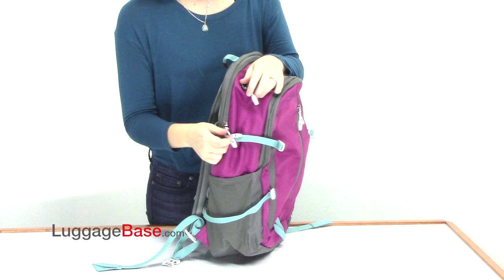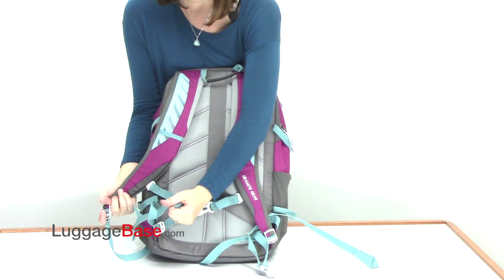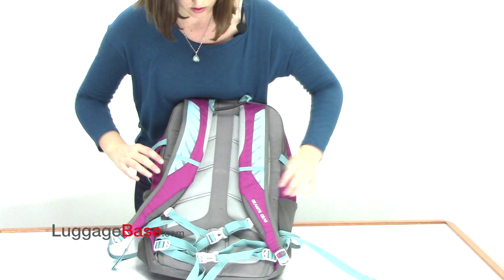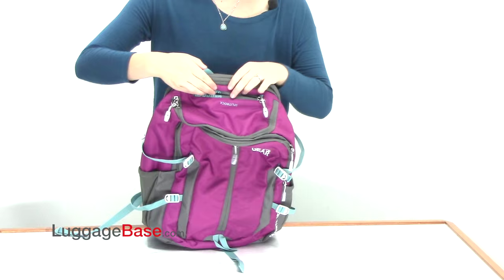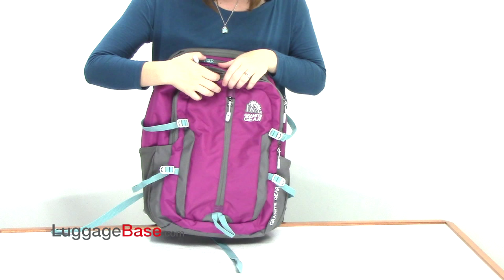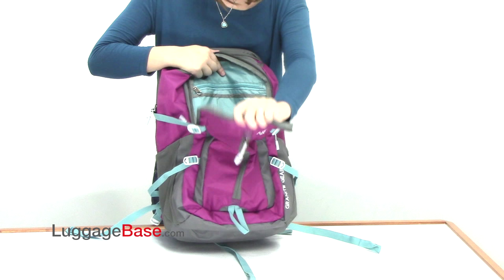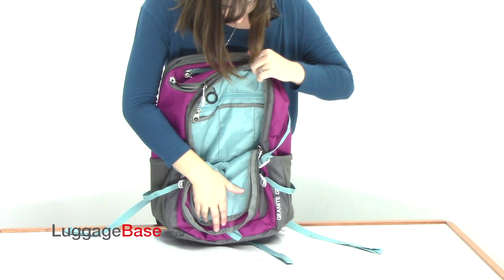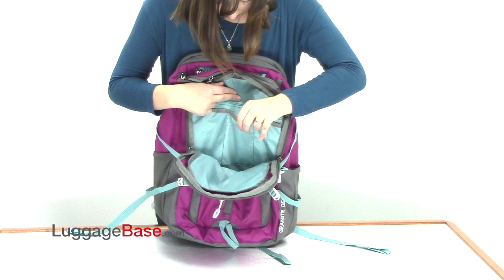Granite Gear Splitrock Backpack - LuggageBase.com